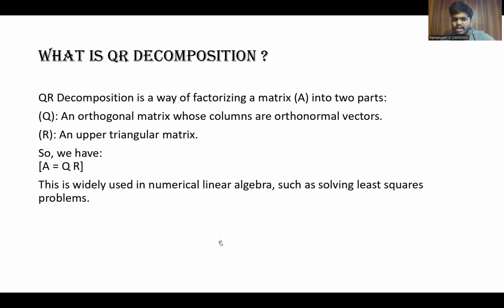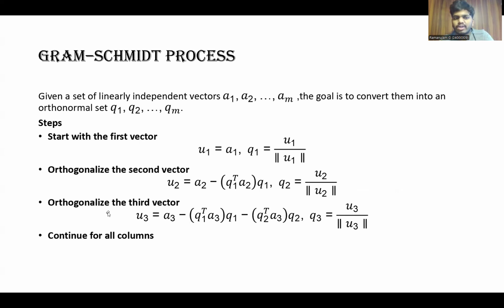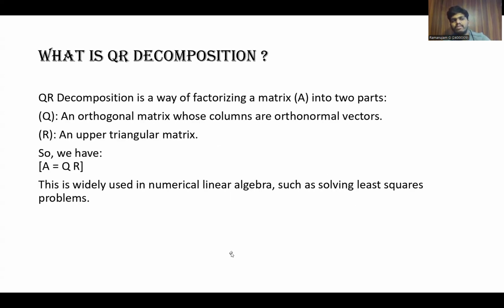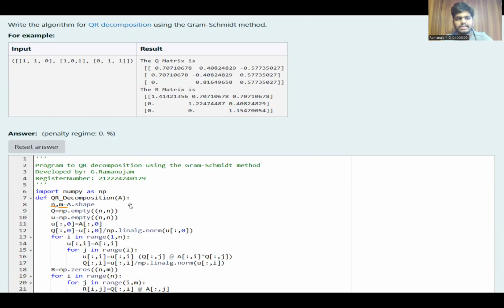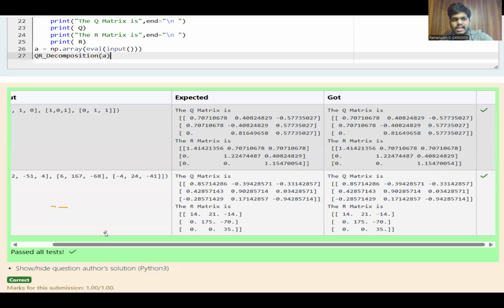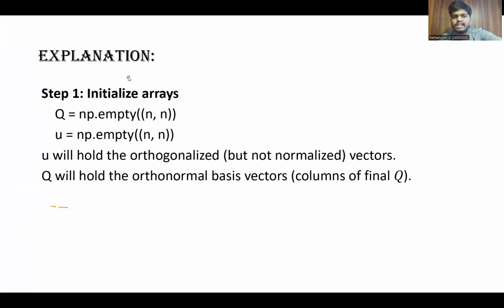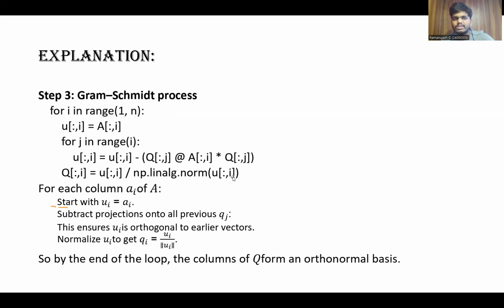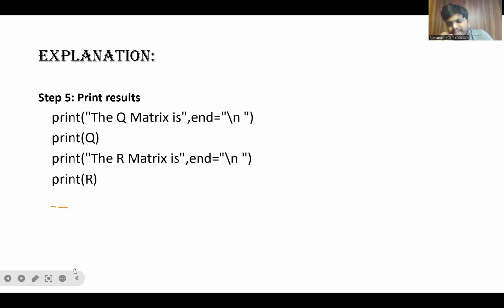Video Presentation 19MA220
QR Decomposition using the Gram–Schmidt orthogonalization process.